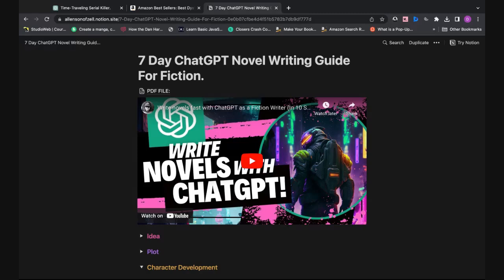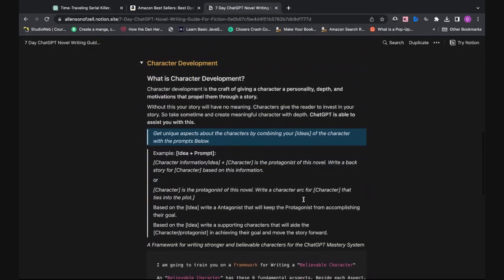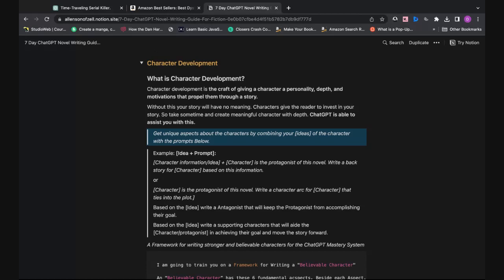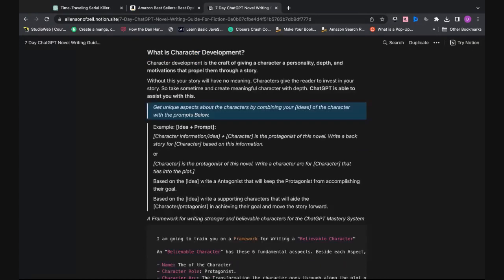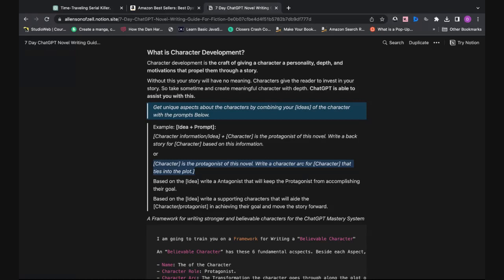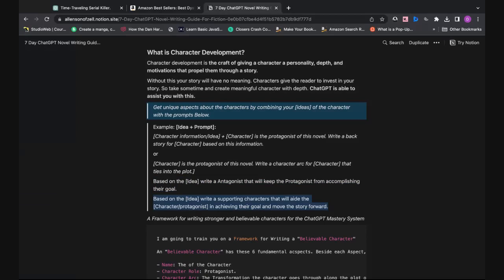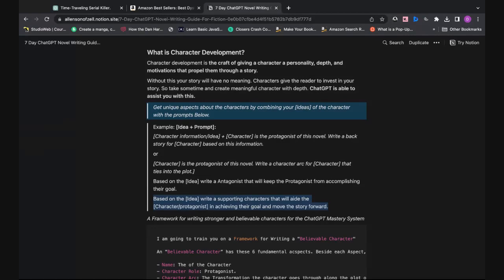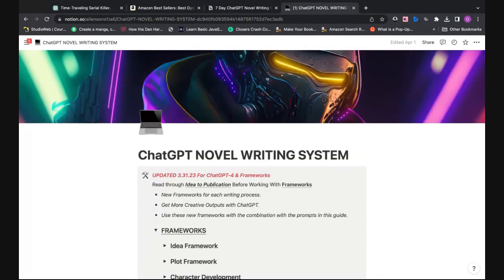Develop Characters for you Story using ChatGPT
Using ChatGPT to Create Characters in 5 Minutes

Access the full suite of AI Tools and Tutorials

Generate Characters for any story imaginable.